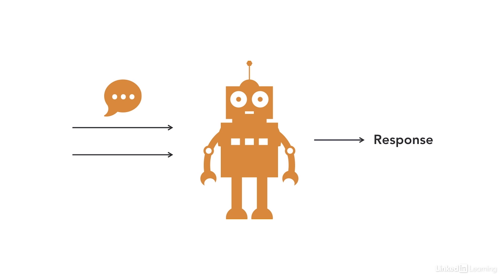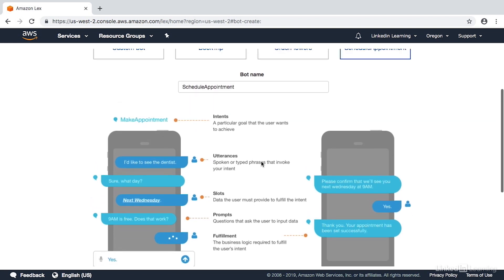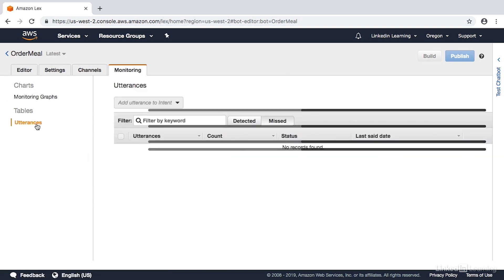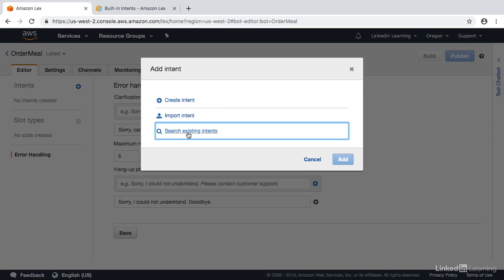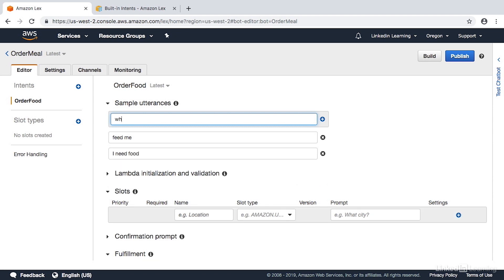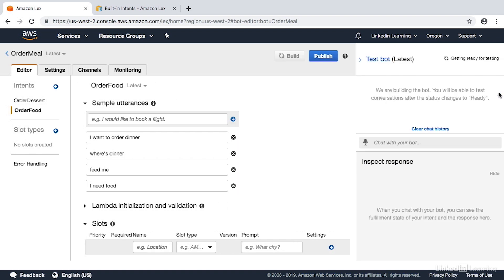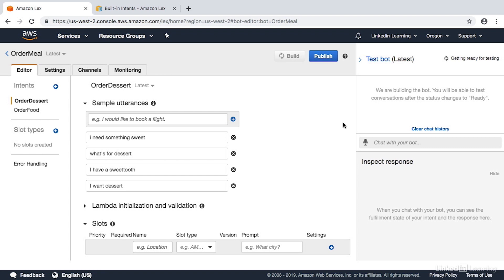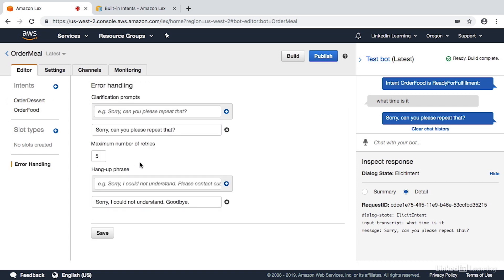Cloud Computing Tutorial - Creating a bot with Amazon Lex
Learn how to create bots with multiple intents using Amazon Lex. Explore more Cloud Computing courses and advance your skills on LinkedIn Learning:

This is an excerpt from "Building Intelligent Chatbots on Aws," a course on LinkedIn Learning taught by Bear Cahill. Bear is a freelance mobile application developer who has worked on over 100 iOS and Android apps.

00:00 - What is a chatbot?
01:08 - Creating a Lex Bot
04:11 - Creating intents
06:21 - Creating utterances
08:37 - Testing your bot